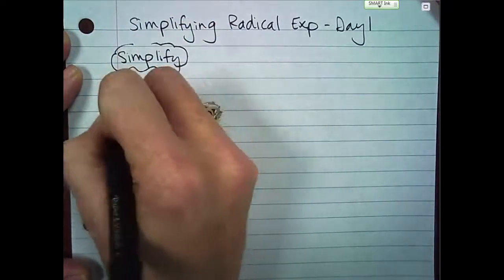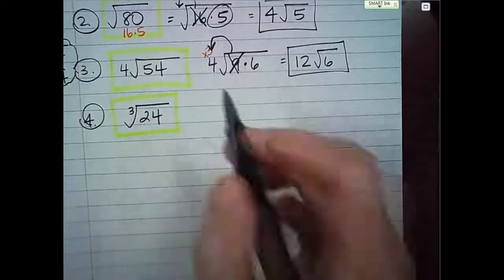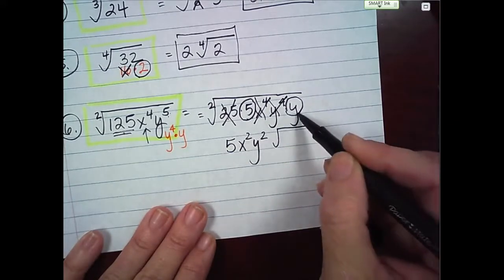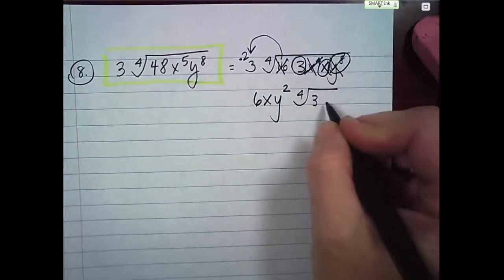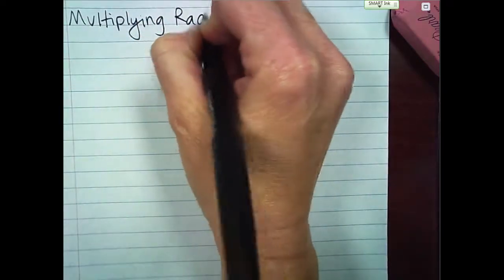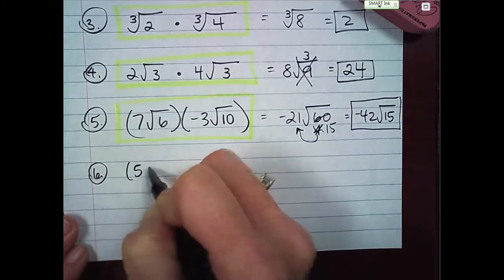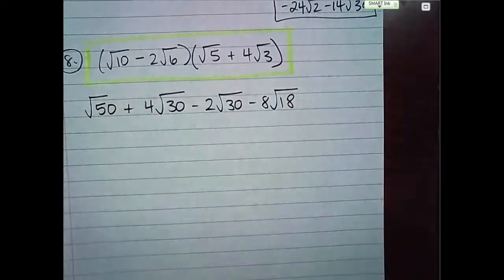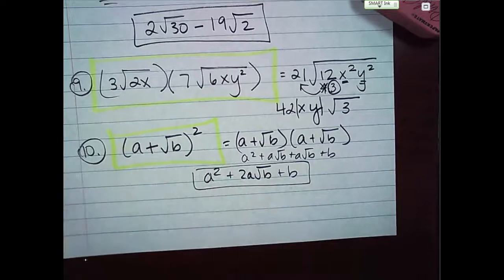Rational Expressions Day 1